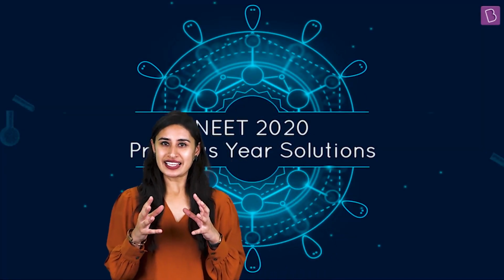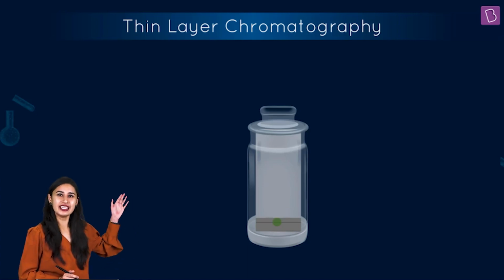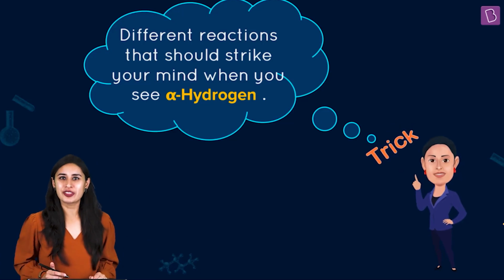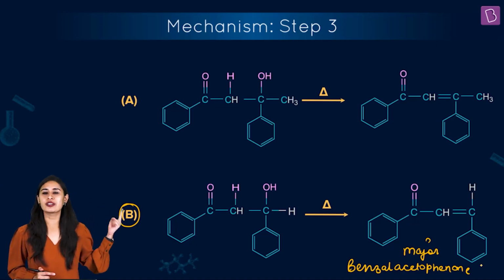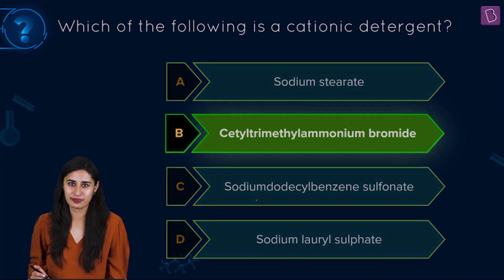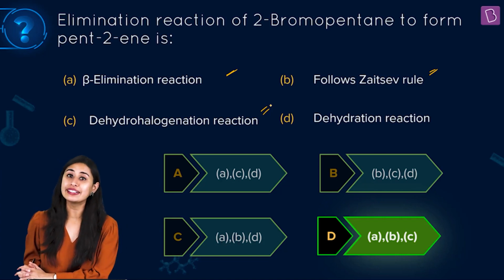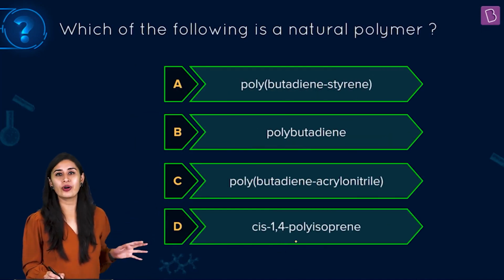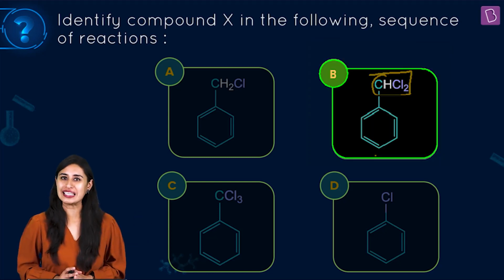NEET 2020 - Chemistry Paper Analysis | Organic Chemistry -1 | NEET Exam | Nikita Mam | Byju's NEET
In this video, we bring a detailed solution to the Organic chemistry problems of NEET 2020. We have given a deeper insight into each question and its corresponding topics. Many questions were directly from the NCERT. Problems were a little tricky but not tough. It is very easy to score marks in Organic chemistry if you think logically. We hope that you will love and appreciate our efforts towards making you fall in love with learning.

00:00:00 Introduction
Question 1. 00:05:25 - Paper Chromatography
Question 2. 00:20:57 - Cannizzaro’s Reaction, Aldol Condensation
Question 3. 00:35:38 - Types of Detergents
Question 4. 00:45:44 - Elimination Reaction, Hoffmann Product, Saytzeff Product
Question 5. 00:57:05 - Carbylamine Test
Question 6. 01:05:21 - Natural Polymer
Question 7. 01:08:27 - Free Radical Substitution Reaction